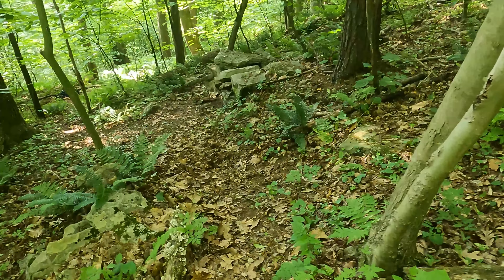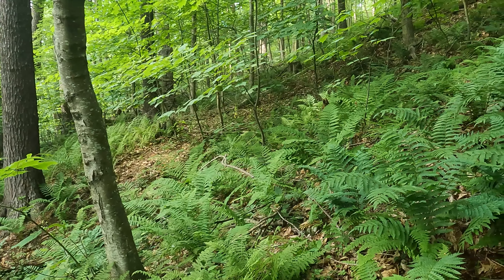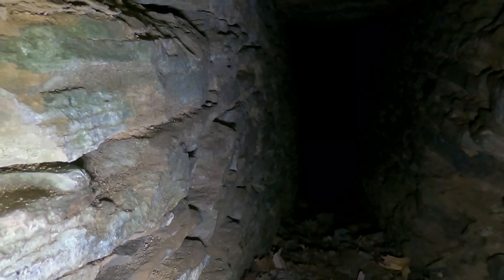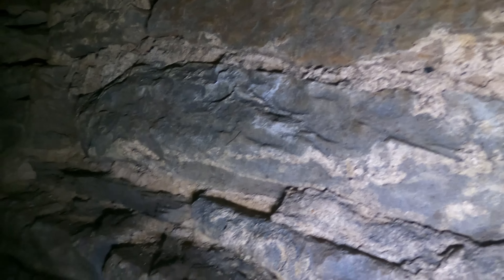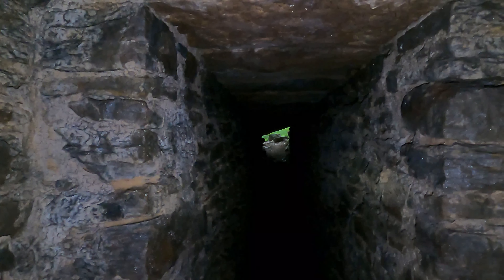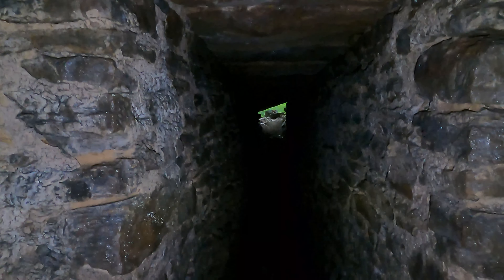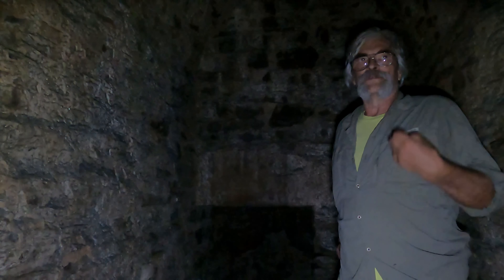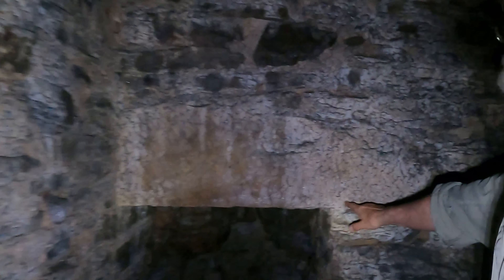FCOB #28 The Underground Chamber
Our area has numerous rock shelters but very few caves and no underground mines that I know of.  However there are a few man made underground structures.  In this episode we explore one of the most intriguing ones and discover it's purpose.